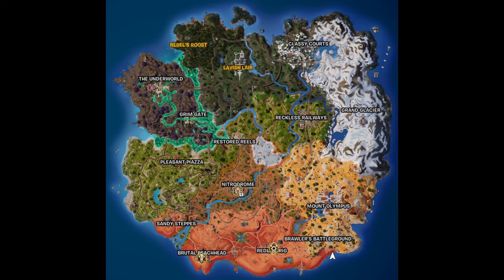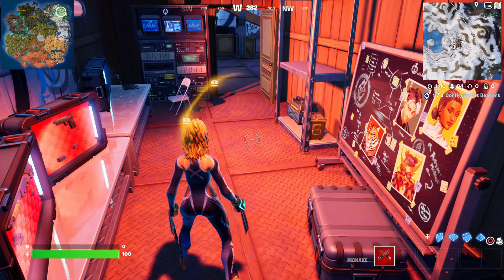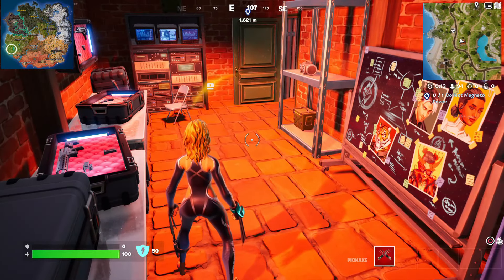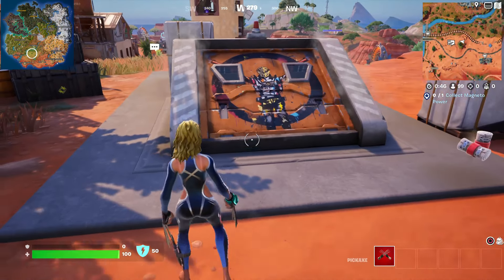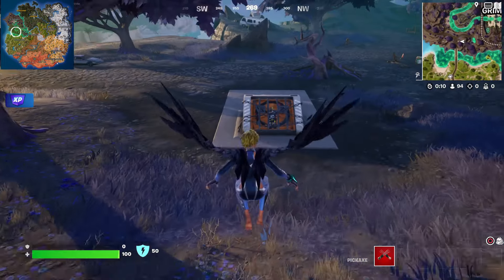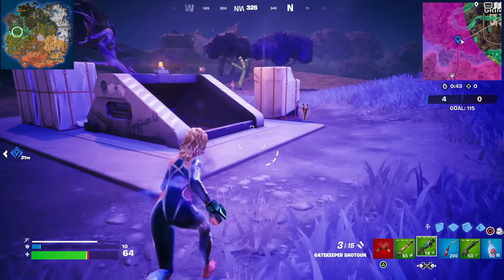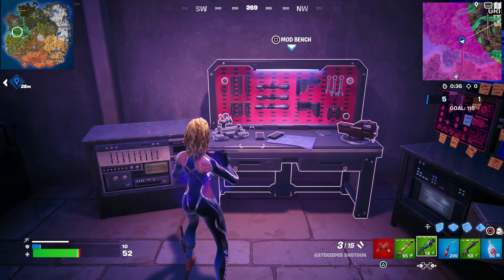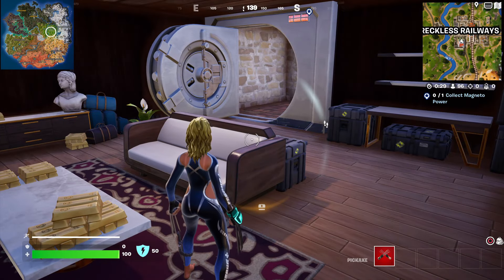Weapon Case Hideout, Bunkers/Mod Benches & Vault Locations still in Fortnite Chapter 5 Season 3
just taking a look at some weapon case hideouts, bunkers and vaults that are still on the map in Chapter 5 Season 3 of Fortnite, I think it's all of them at the moment,  other than the few that Hope has as mentioned in the comments :) but there are probably more than this somewhere. it seems to be all about upgrading and using a vehicle this season for combat but if you need to pilfer weapons from weapon cases this will give you lots of options for that.

timestamps:
00:00 Weapon Case Hideouts
01:17 Mini? Vaults
01:53 Bunkers, Mod Benches
03:59 Vaults-Mostly Empty